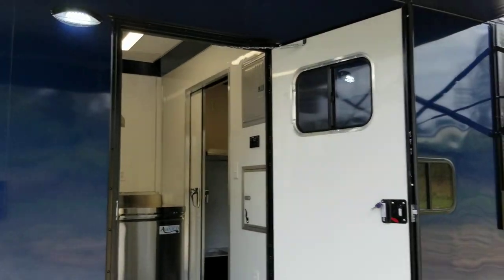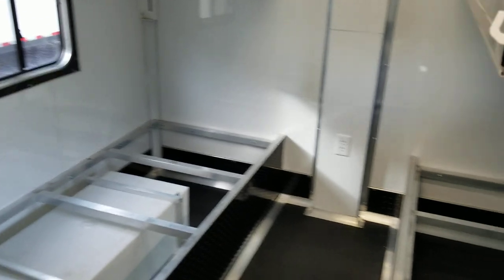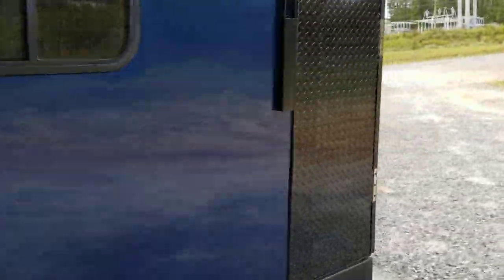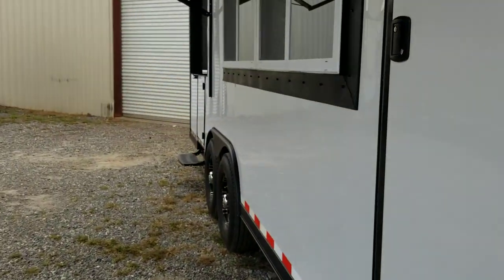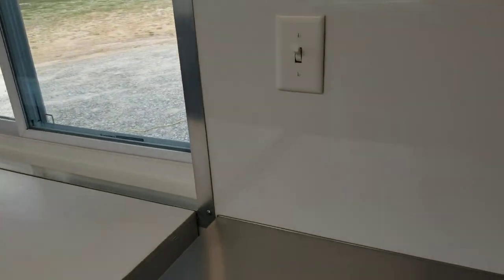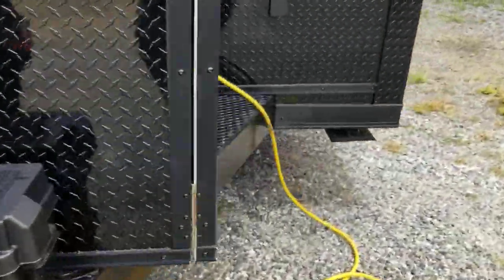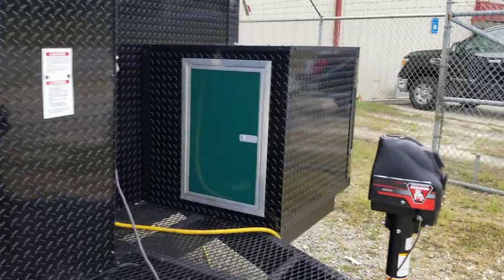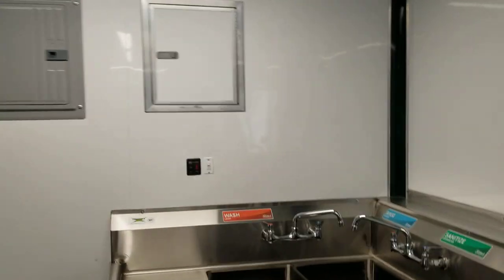Concession Trailer, Barbecue Competition Trailer and a Mobile Remote Radio Trailer- A Video Tour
Join us for a video tour of three units that were built for our customers in Texas, Georgia and Ohio. You will see a Concession Trailer, a Barbecue Competition Trailer and a Mobile Remote Radio Station Trailer. Red Fern Dynamics specializes in high quality, custom built mobile units, built specifically for your needs.

Check us out online or give us a call! We would love to build one just for you!
Cleveland, GA
United States